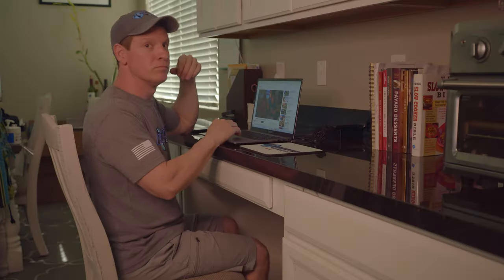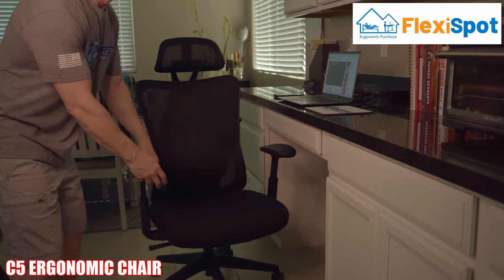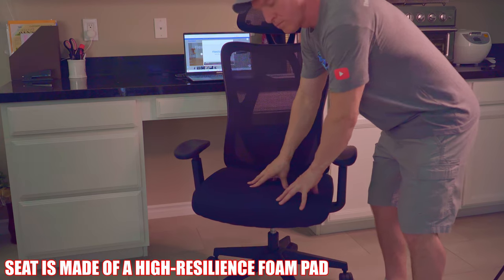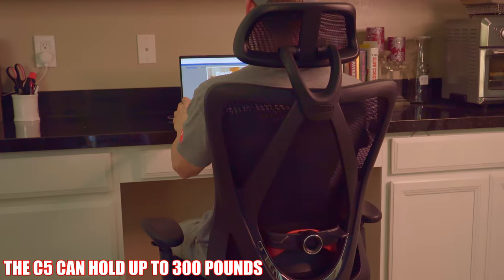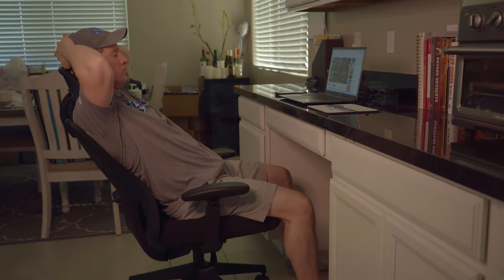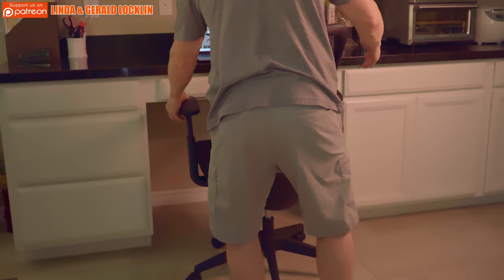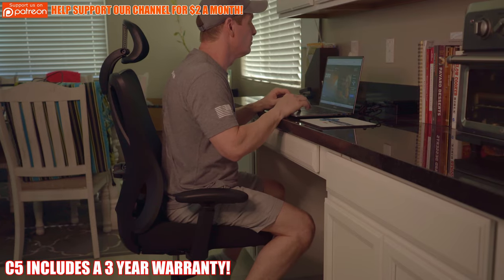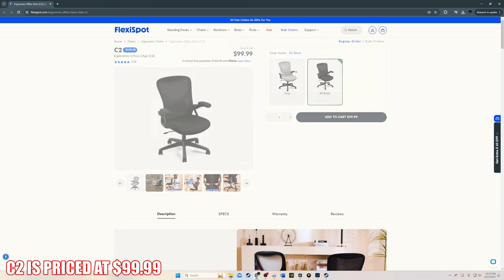FLEXISPOT C5 ERGONOMIC CHAIR - OUR REVIEW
We needed a new office chair and we picked up the C5 from FLEXISPOT to give it a try. Watch the video to see our review. Peace. 😉

Other Flexispot Products:
FLEXISPOT Ergonomic Office Chair OC3
FLEXISPOT EN1 Electric Height Adjustable Desk 55 x 28 Inches
FLEXISPOT OC2 Comfy Office Chair Ergonomic
FLEXISPOT EN1 Standing Desk Height Adjustable Desk 48 Inches

FLASH SALE!!!
ASUS ROG Rapture WiFi 6 Gaming Router (GT-AX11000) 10 Gigabit
Linksys Hydra Pro 6E Tri-Band Mesh WiFi AXE6600 Router
MSI Radix AXE6600 WiFi 6E Tri-Band Gaming Router

Best Deals on Unmanaged Switches: Plug-n-Play!
TP-Link TL-SG108 8 Port Gigabit Unmanaged Network Switch
NETGEAR 8-Port Gigabit Ethernet Unmanaged Switch (GS308)

Best Deals On Wireless Access Points:
EnGenius Cloud Managed ECW336 Wi-Fi 6E

Klein Tools VDV501-851 Cable Tester Kit Scout Pro 3 for Ethernet Data
Klein Tools VDV501-852 Cable Tester Remote, VDV Scout Pro 3 Test Kit

My Gear:
Sony A7iii and Accessory Bundle
GoPro HERO11 Black

All Products in our Smart Home Network Tour:
TP-Link TL-SG2210MP | Jetstream 10 Port Gigabit PoE switch
NETGEAR Wireless Access Point (WAX630)
ASUS RT-AXE7800 Tri-band WiFi 6E Extendable Router

0:00:00 I Need A New Office Chair
0:00:27 C5 Ergonomic Office Chair
0:00:55 Features
0:01:35 Testing
0:02:22 Additional Features and Coupon Code